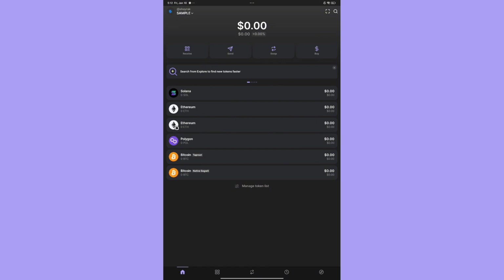HOW TO SEE WHO YOU ARE FOLLOWING ON PHANTOM WALLET (2025)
Curious about how to check who you're following on Phantom Wallet?

Timestamps:

00:00 Introduction
00:05 Tutorial